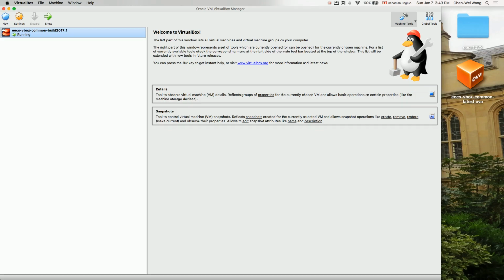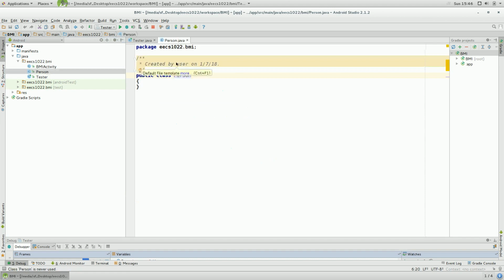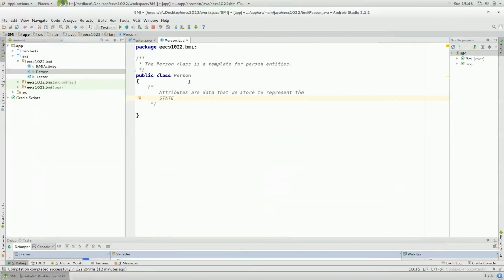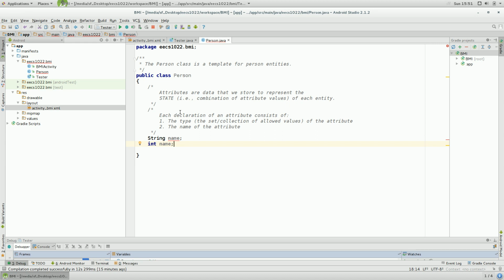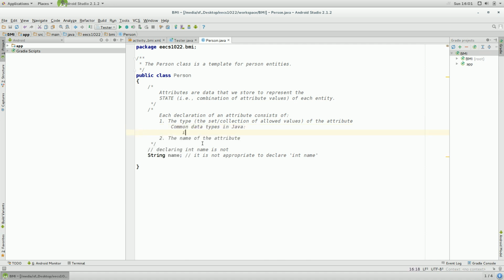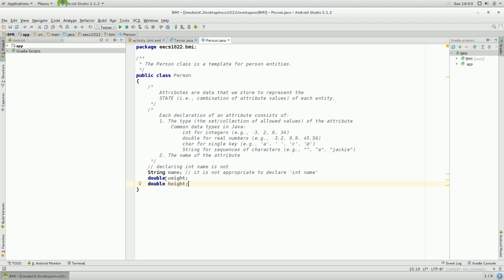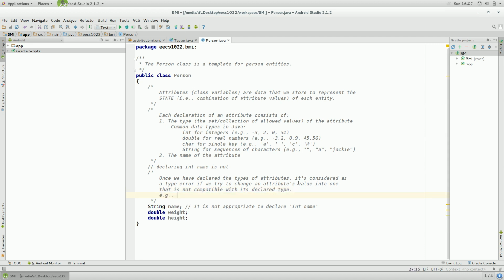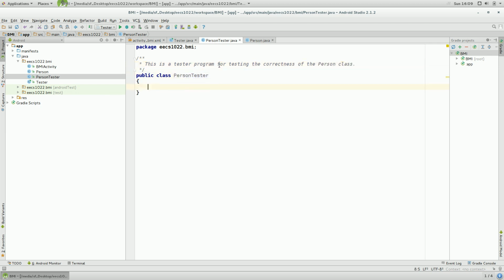15 Declare a Person class,Declare Person's Attributes,and Crate a Tester for the Person class